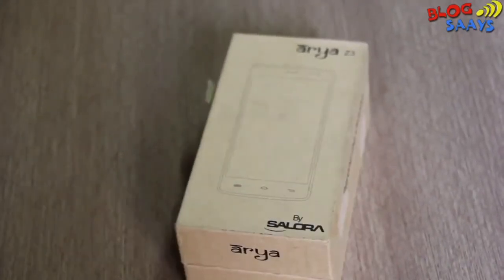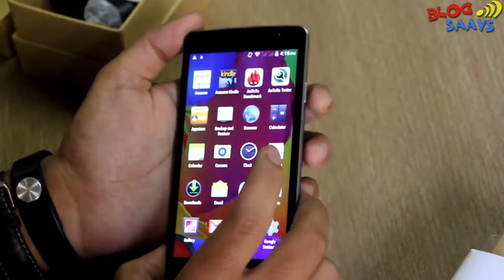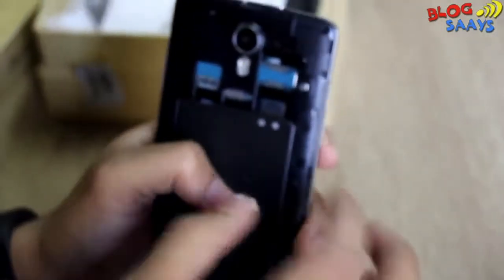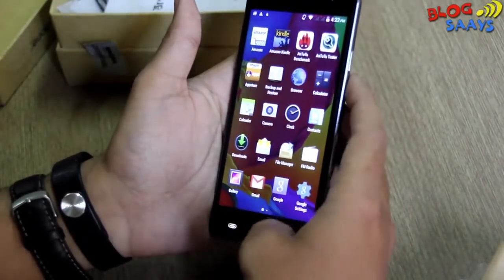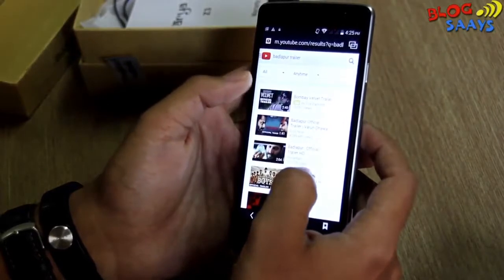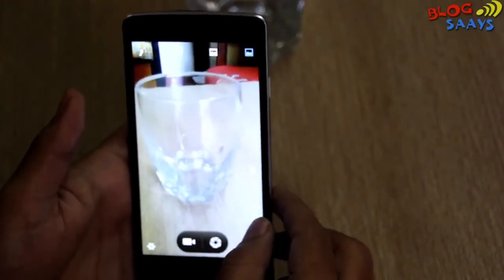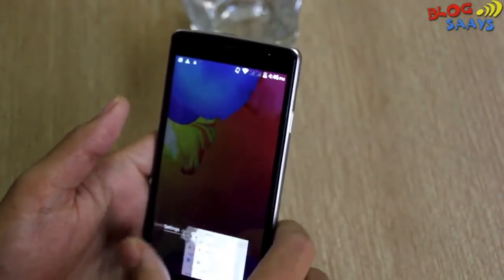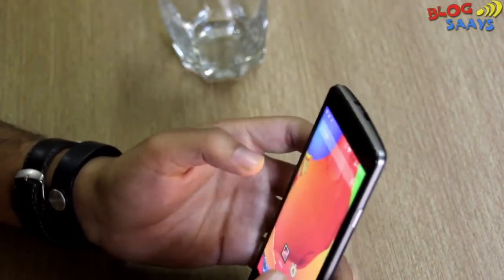Salora Arya Z3 Review|Octa Core Processor|Cheap Smartphone India | 6999₹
Inside Out Unboxing of Salora Arya Z3. New Flagship by Salora India with very cheap price tag 6999 INR.

Its powerful operation and display definitely impress anyone to fall in Love with this slim and silk model